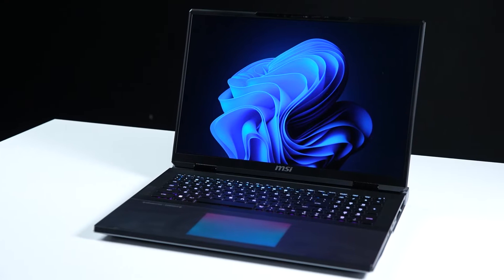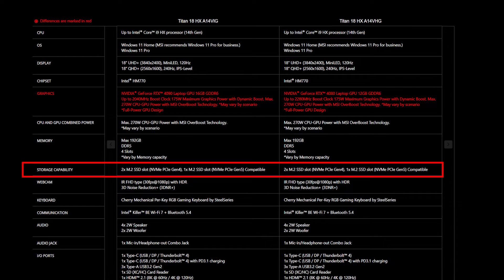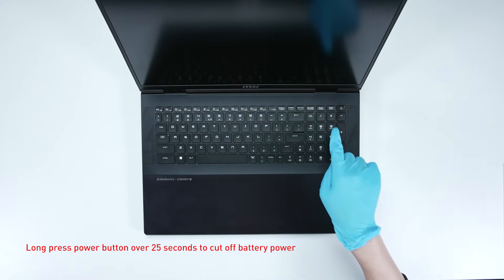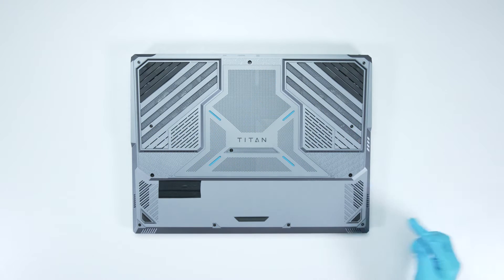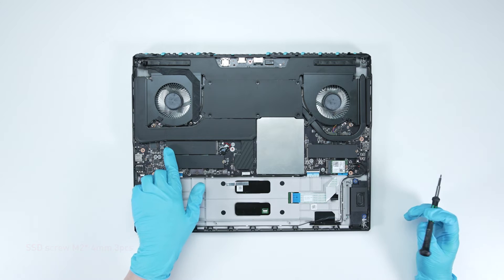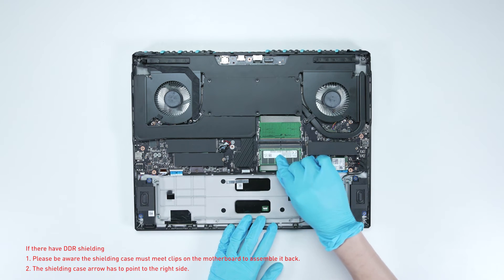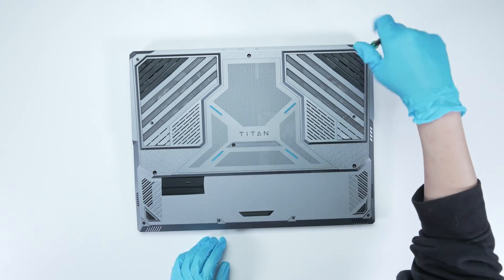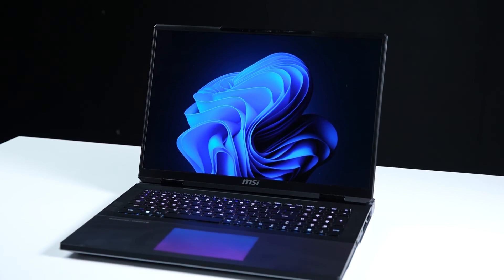MSI CreatorPro X18 HX, Raider 18 HX, Titan 18 HX, Vector 18HX |AI A2/ A14 Series Upgrade Tutorial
- This video is applied to MSI CreatorPro X18 HX, Raider 18 HX, Titan 18 HX, Vector 18HX  |AI A2/ A14Series Series.

00:01 Introduction
00:09 Preparation
00:22 Specification
00:52 Notification
01:14 Disassemble
02:22 Upgrade SSD
02:46 Upgrade RAM
03:39 Check the SSD & RAM upgrade is successful